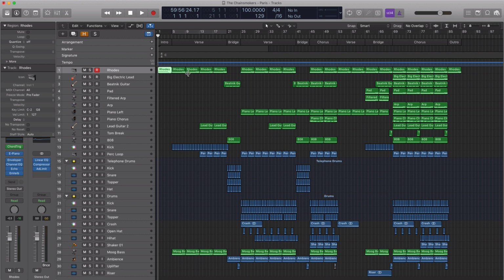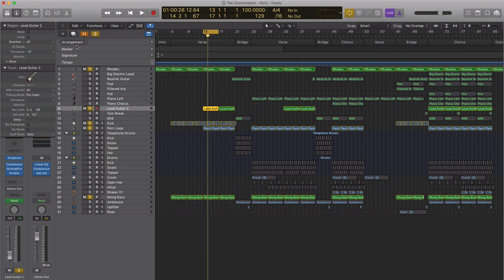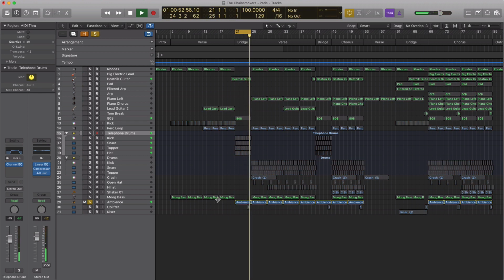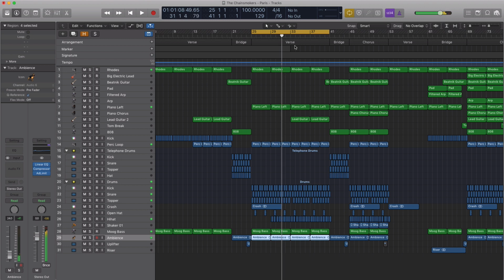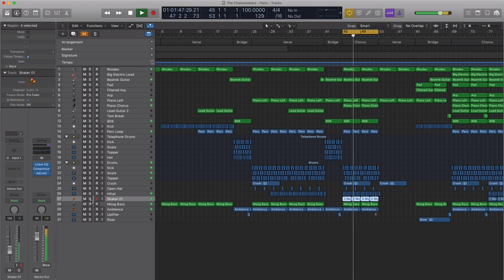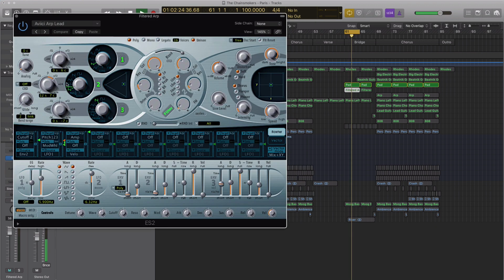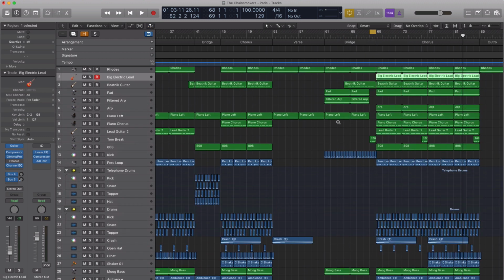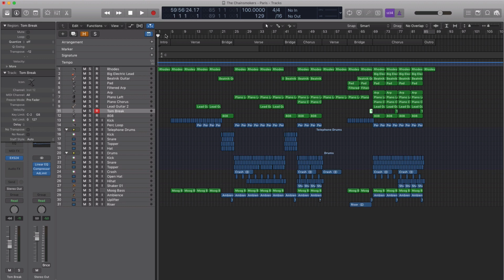The Chainsmokers - Paris (Remake)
In the following video we’ll discuss how to remake Paris by The Chainsmokers. Logic X session, MIDI stems and samples included after the break.